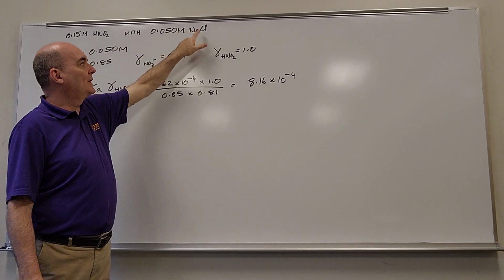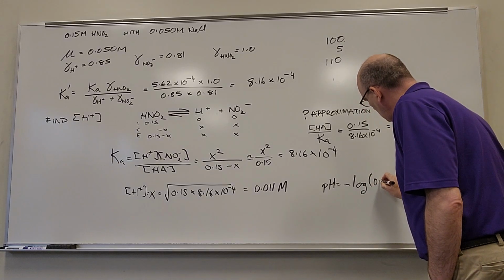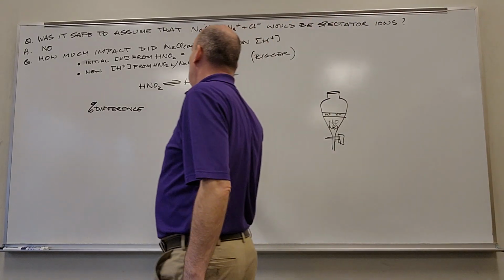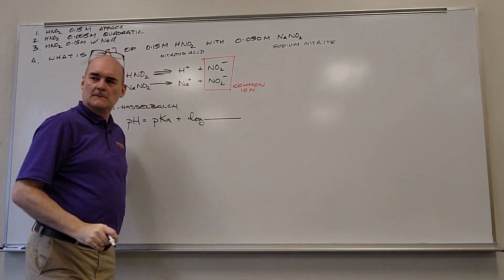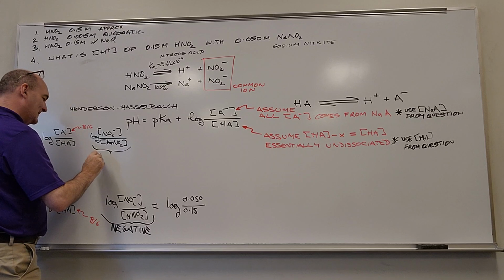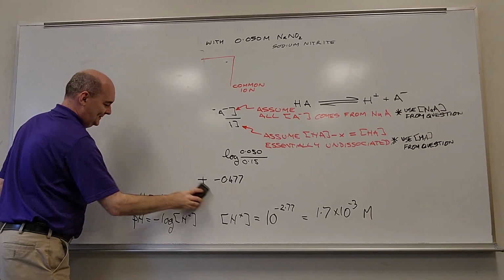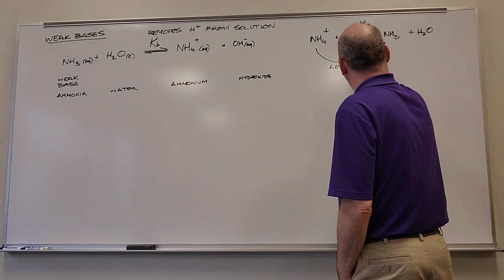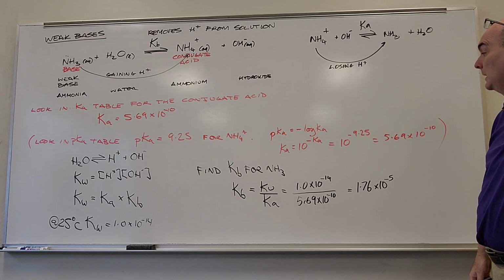CHE 3401: 15. Common Ion Effect, Kb